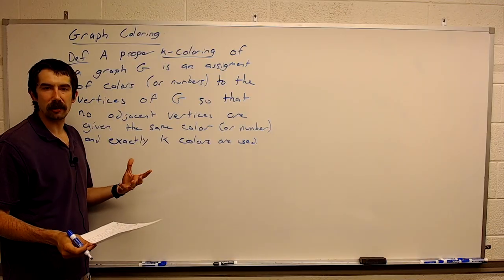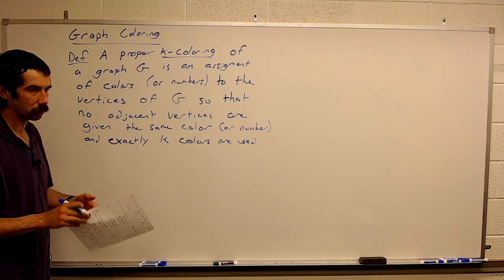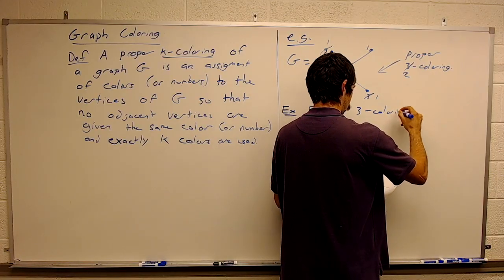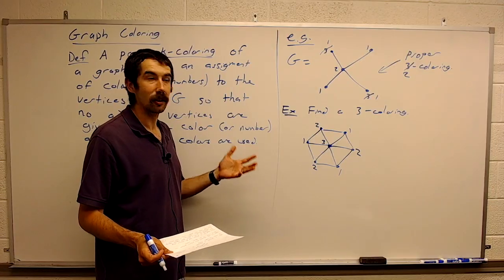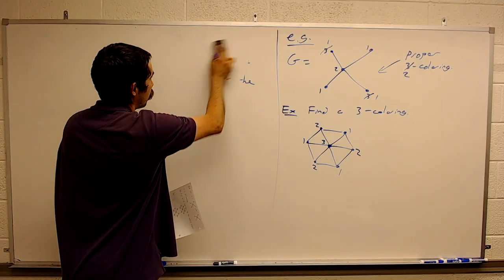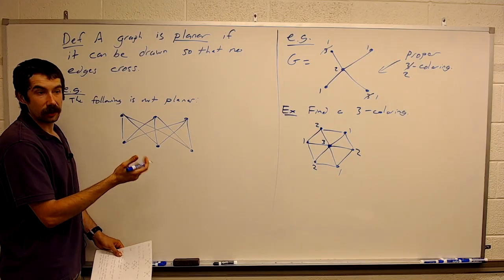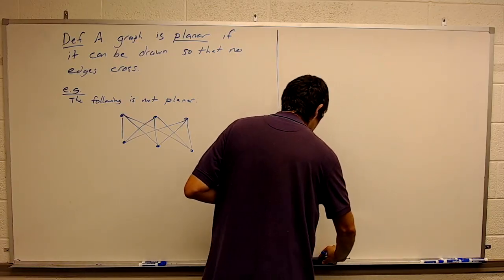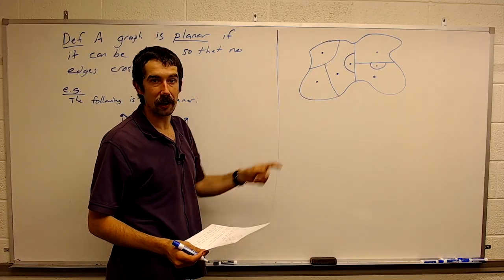Graph Coloring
In this video we talk about graph colorings and the 4 Color Theorem.